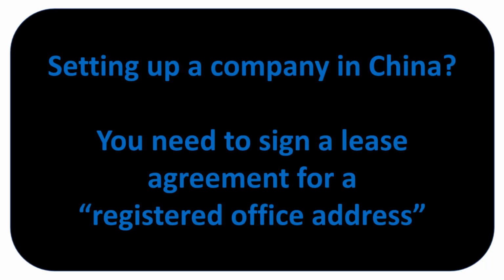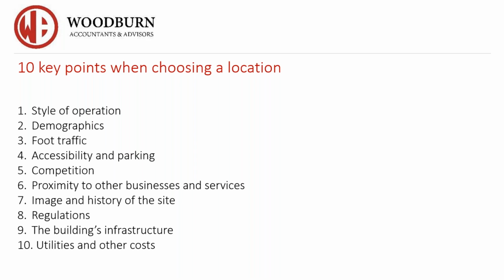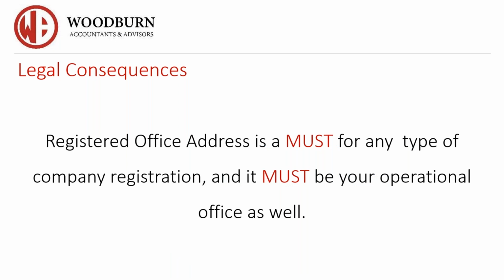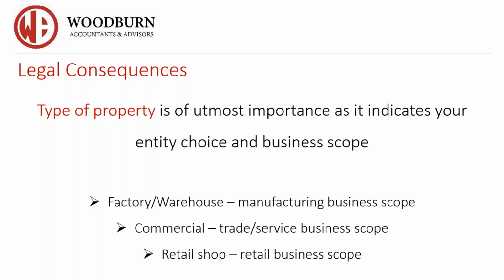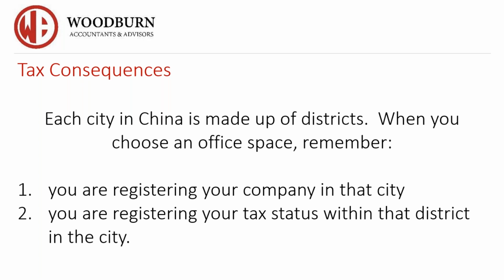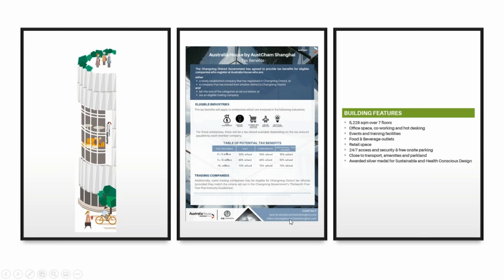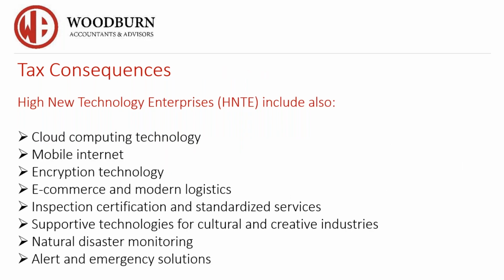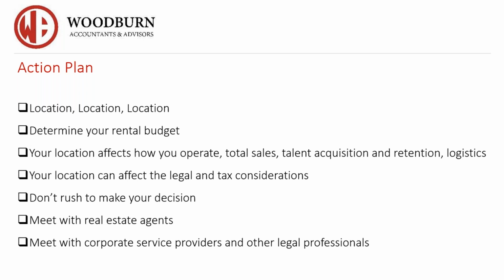Setting up a company in China - How to choose the right registered office address for your company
It is every real estate agents' mantra: Location, location, location. You have certainly heard the phrase enough and may wonder what inspires agents to say the word three times. Choosing a location for a new business, especially in such a large country as China, is one of the most important decisions companies make during the planning phase of launching their China ventures. There are several components one needs to look at when investigating cities and districts within cities, such as looking at the legal and tax issues, infrastructure, property levels, hiring capabilities, industrial clusters, your own network of suppliers and customers and relocation policies, to name a few. In this webinar we will be looking at why choosing the right province, right city, right district is so important for the longevity and smooth operation of your China business.